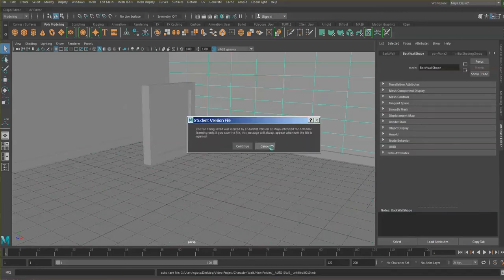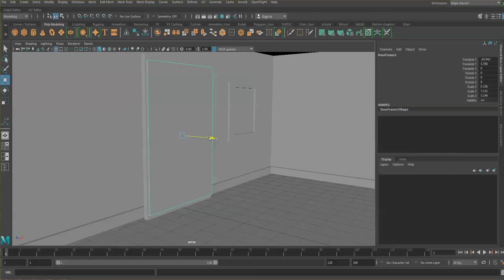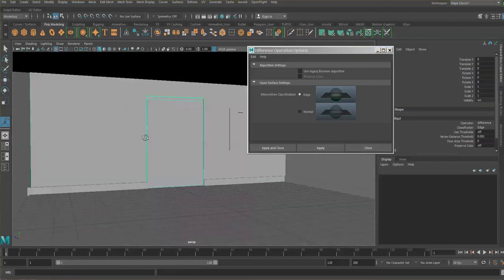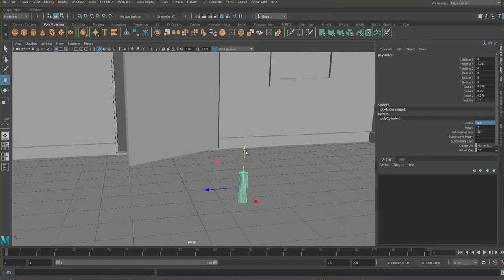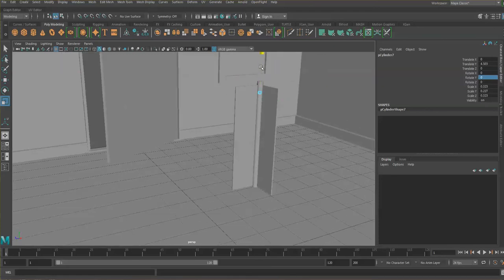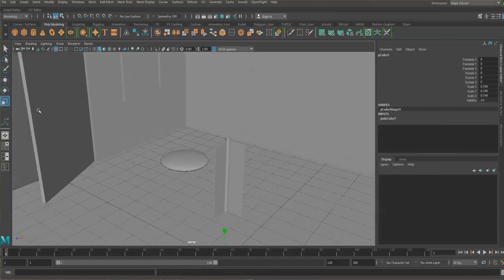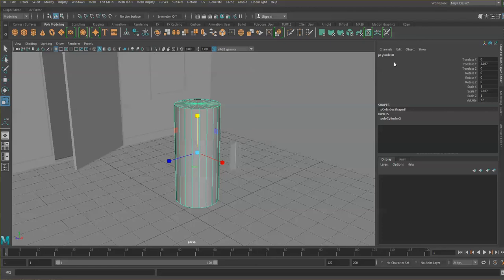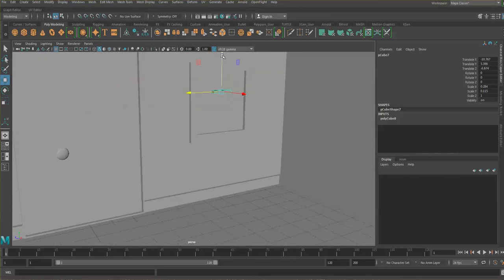Maya Demo Indoor Environment Part 2 of 2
This lesson concludes the interior environment creation in Maya.